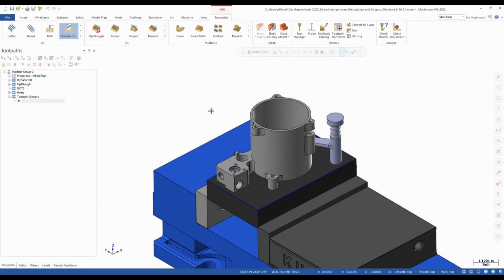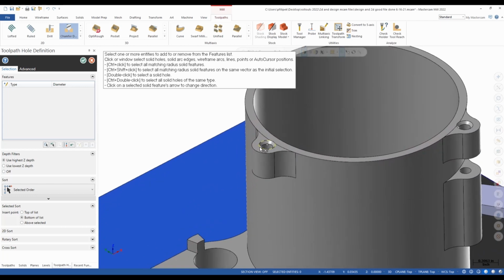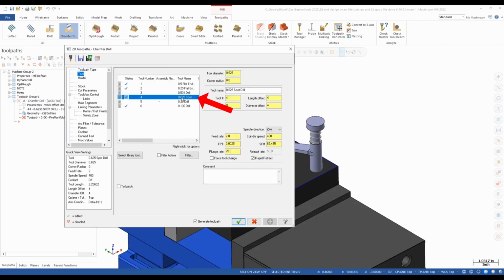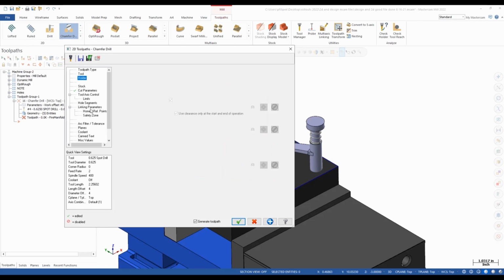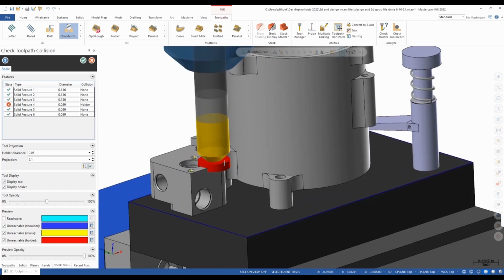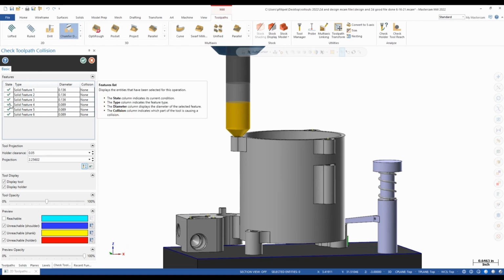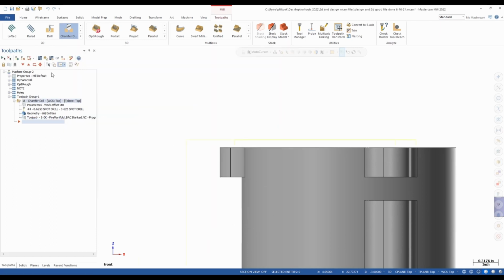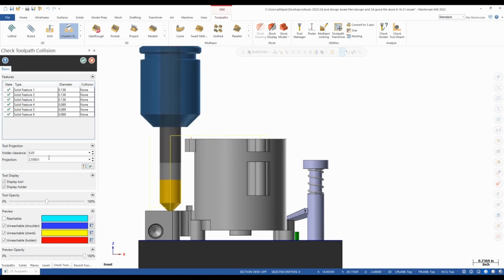Collision Checking a Drill Toolpath from The MasterLab Studio at ProtoTek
Watch along while another great feature of Mastercam 2022 is explained.